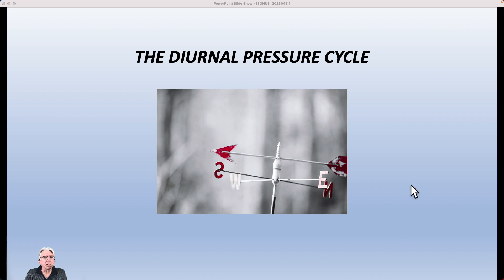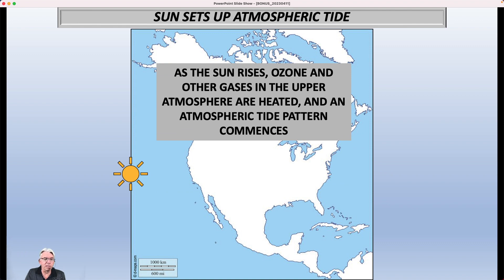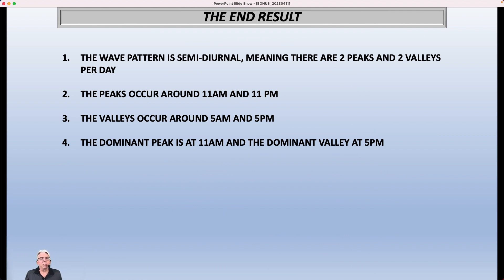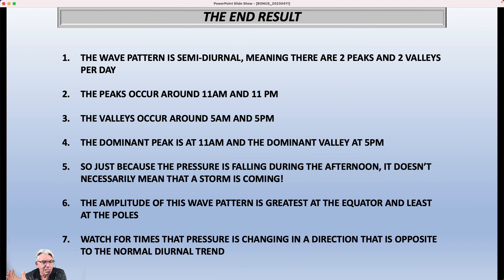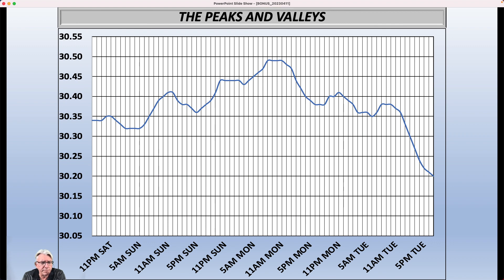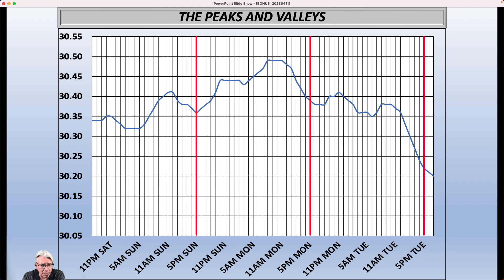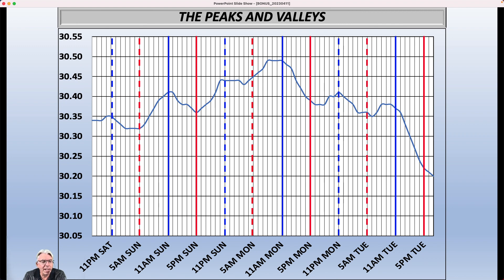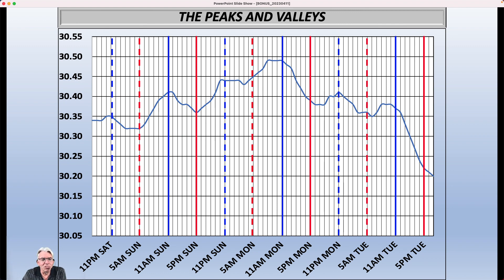Bonus Weather Video for April 11, 2023